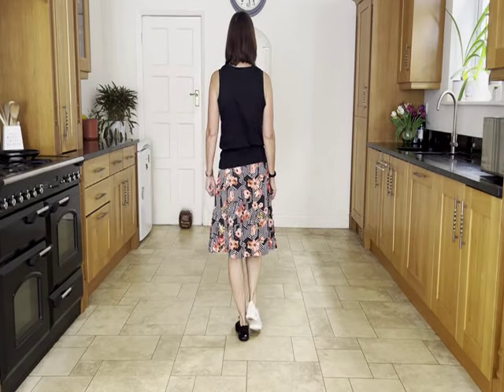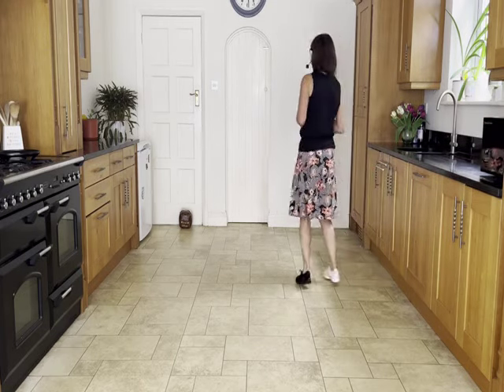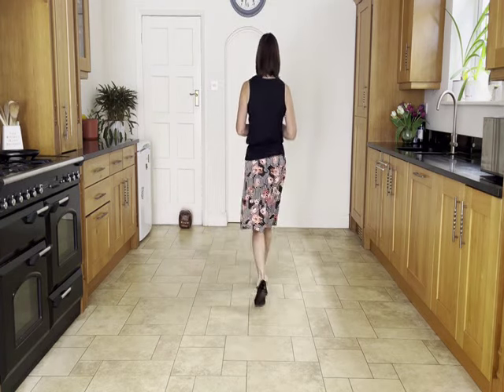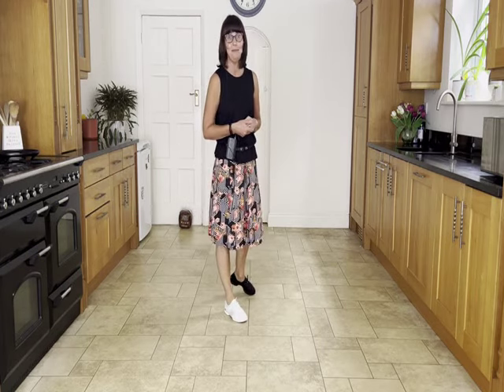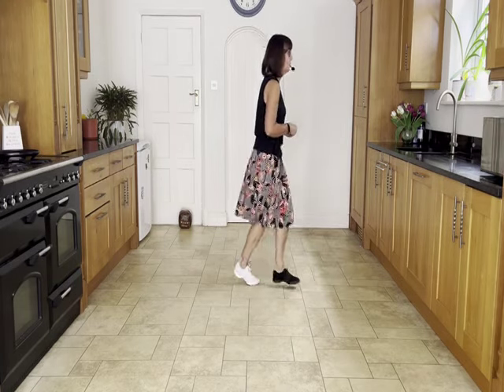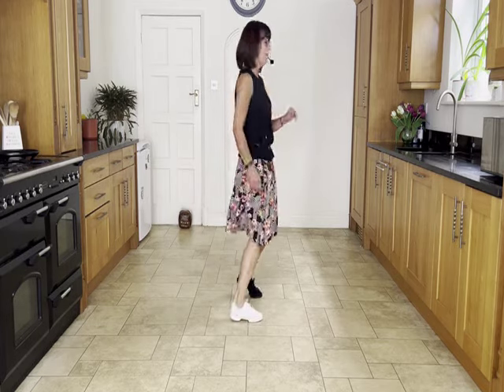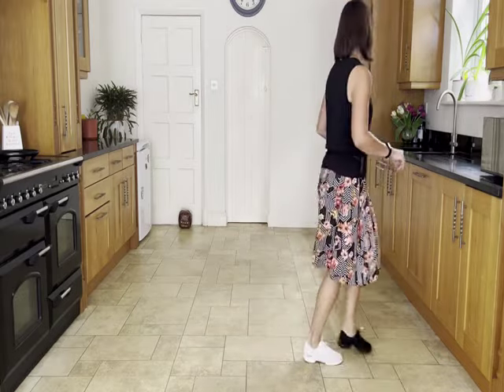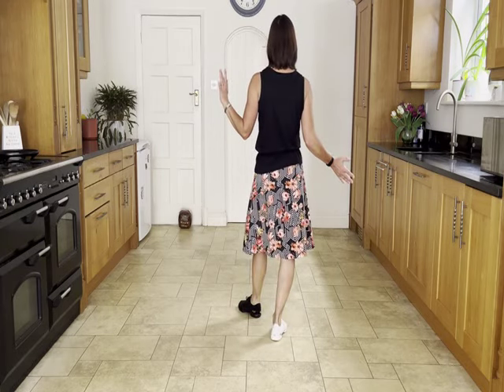Do It All Again Line Dance Tutorial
Do It All Again choreographed by Gary O'Reilly & Maggie Gallagher (May '24) - 32 count, 4 wall, improver level line dance. Quick view of dance
0:00 Section 1
0:38 Section 2
1:30 Section 3
2:42 Section 4
3:42 Wall 1 from the top
4:08 With counts
4:33 Facing 3 o'clock
5:00 Facing 6 o'clock
5:23 Facing 9 o'clock
5:46 Link
6:24 First circuit
7:49 Ending
Music: Do It All Again - Guilty Pleasure, Enisa & Faydee